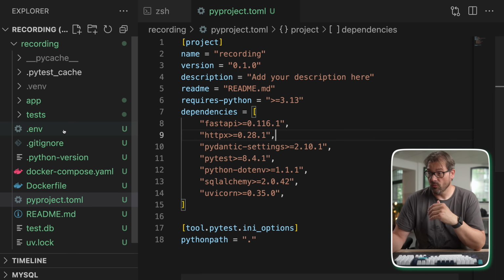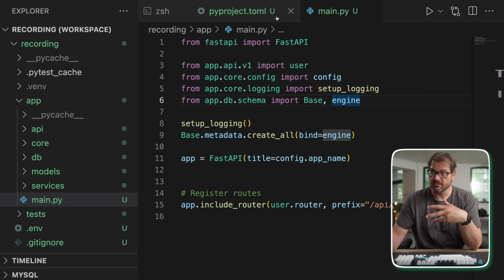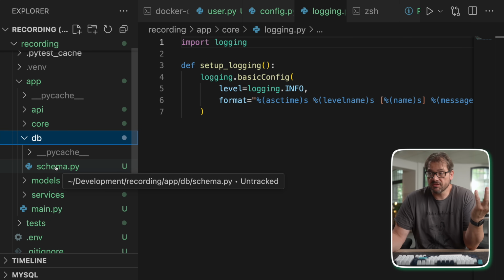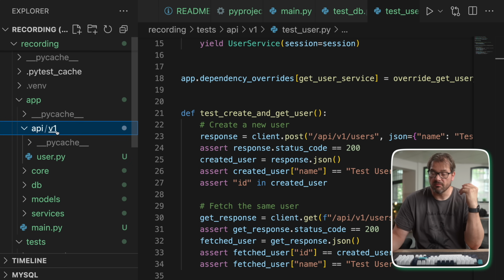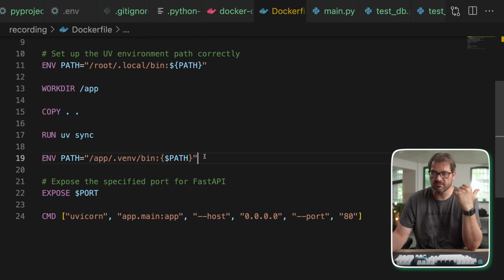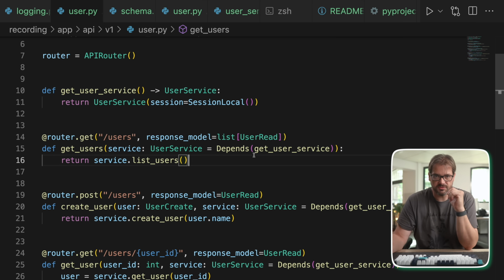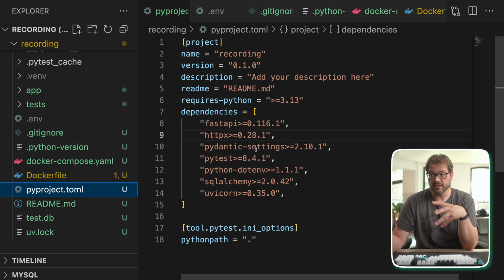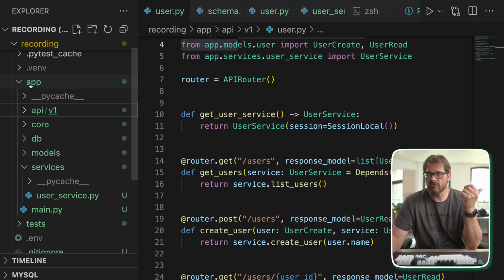Anatomy of a Scalable Python Project (FastAPI)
In this video, we break down the anatomy of a scalable Python project using FastAPI and uv. You’ll learn how to set up a clean folder structure, manage configuration with .env, add centralized logging, and write simple but effective tests. We’ll also cover how to use pyproject.toml, .python-version, Docker, and docker-compose for consistent environments and easy onboarding.

🔖 Chapters:
0:00 Intro
0:38 What “Scalable” Means Here
1:40 Folder Structure (Balanced, Not Bloated)
12:33 Config Management (Centralized, Boring, Safe)
13:03 Logging (One Door In)
13:20 Dependency Injection: Frameworks vs FastAPI Built‑Ins
14:58 UserService as the “Business Seam”
15:52 Testing (Fast and Hermetic)
17:08 Python Path and Tooling
20:42 Final Thoughts